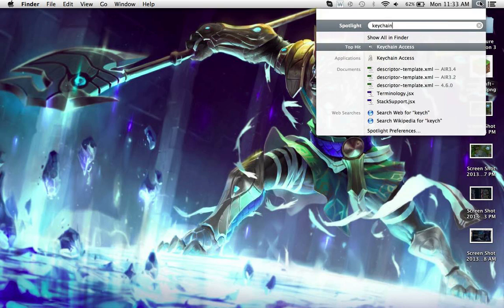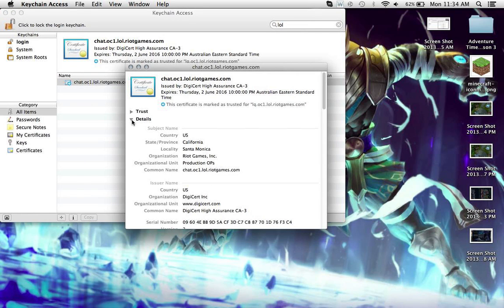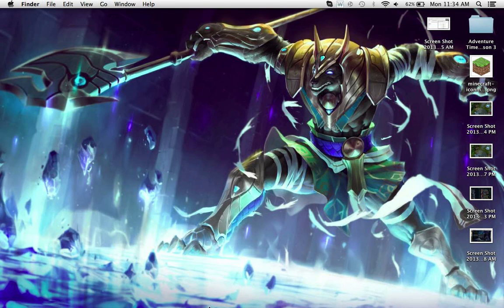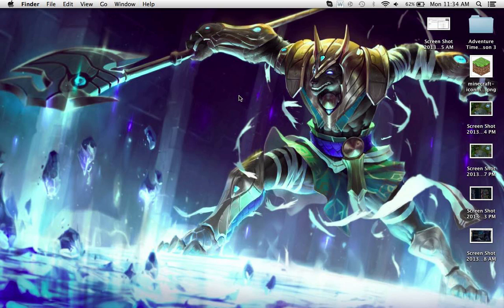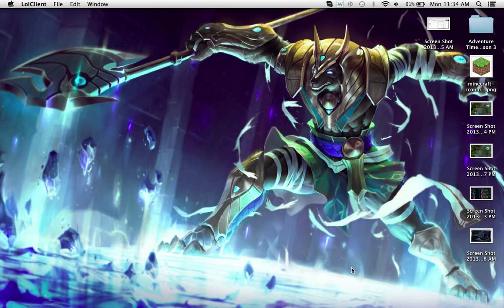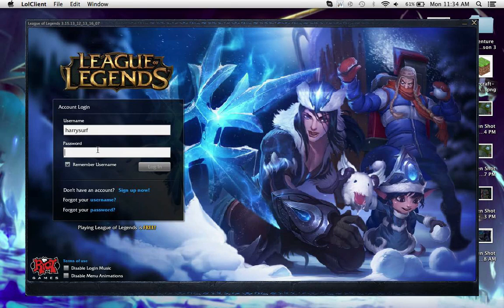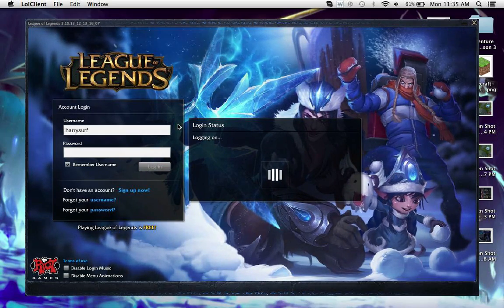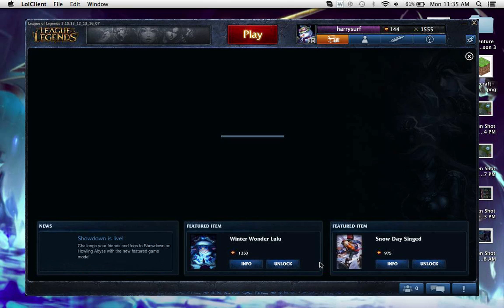How to fix the log in error on Mac OS for League of Legends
This worked for me so good luck!!